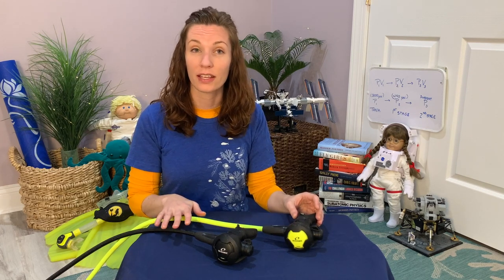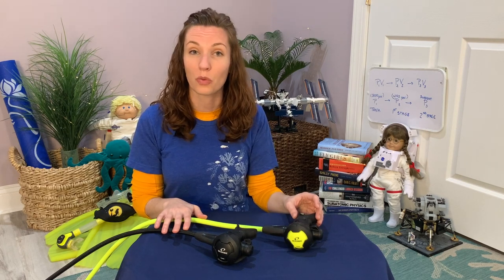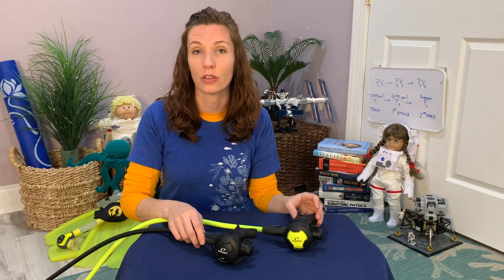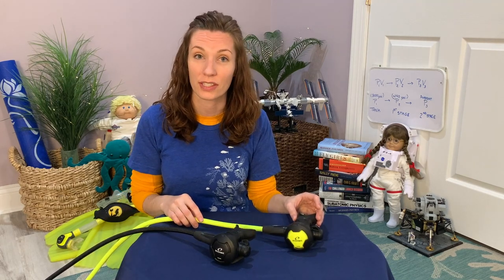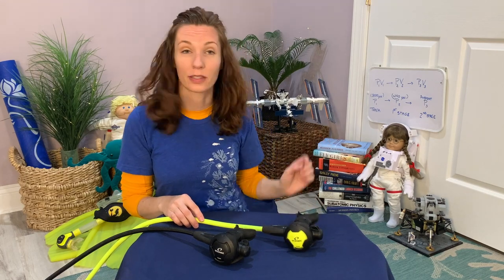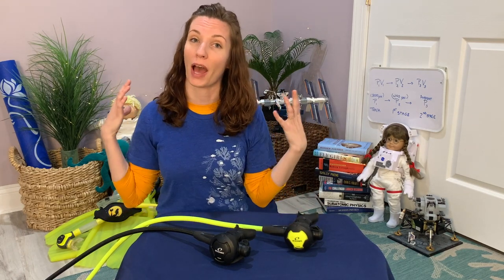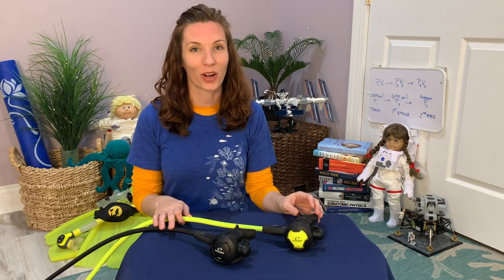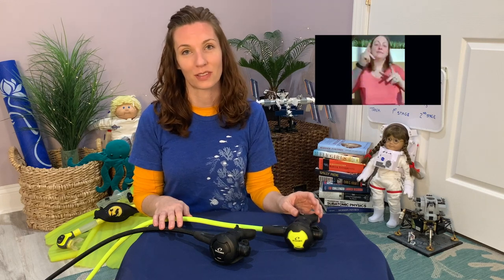Regulators: Technology to Breathe in Extreme Environments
Ever wonder how SCUBA Divers and Astronauts breathe their stored air? Thanks to regulators these explorers can travel to extreme environments. Kid-friendly STEM series discusses science and technology.

Thanks to AAAS and IF/THEN for supporting this educational video series.

Songs "Why" by Karl Engstrom & "Maiden Voyage" by Duke Herrington